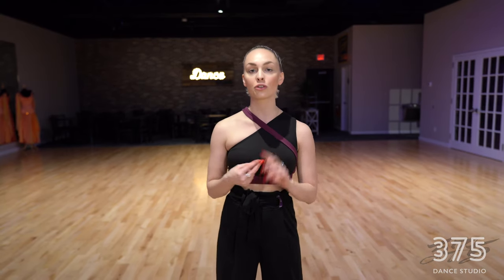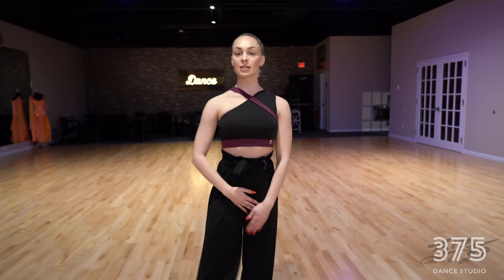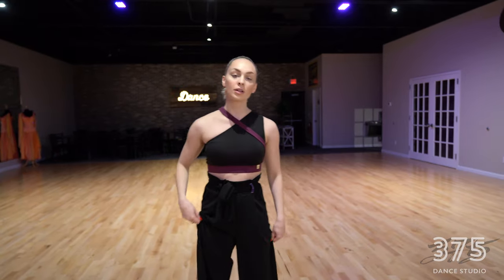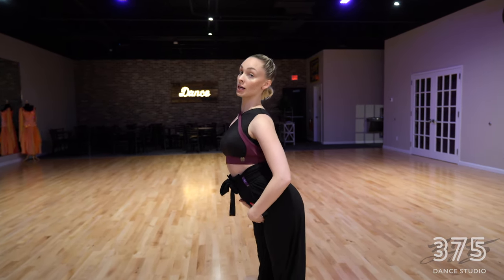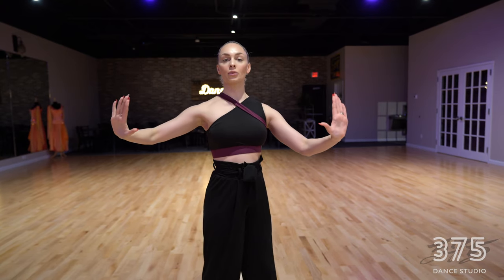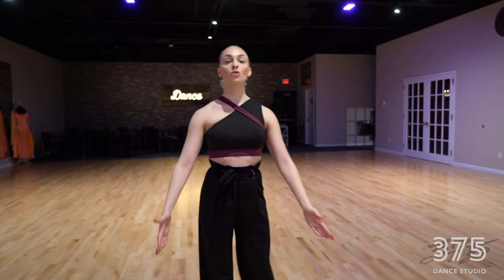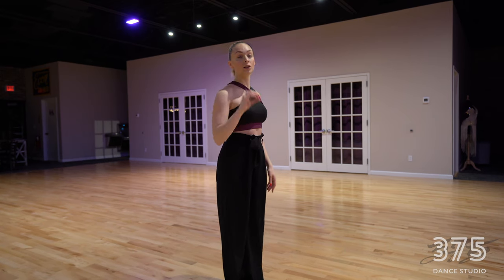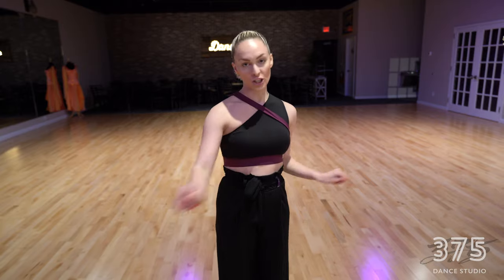Hip Action in Latin American Dancing | International Rumba Drills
Hi everyone,

In this video Amanda is explaining the hip action in Latin American dancing. This is also, known as Cuban Motion or a figure eight. You can follow her along and get your drills down!